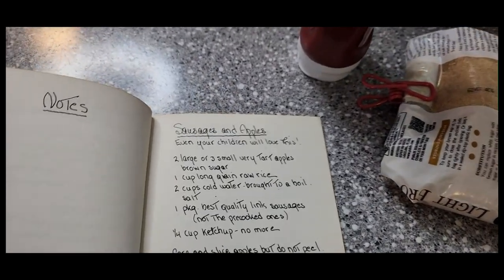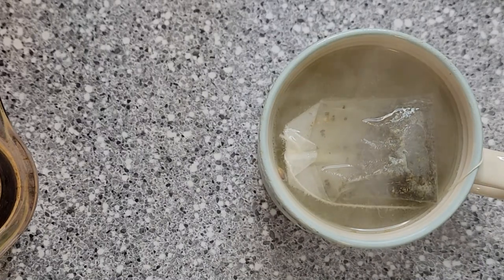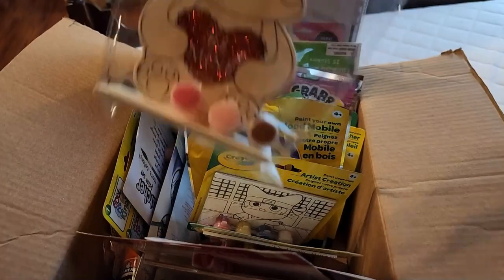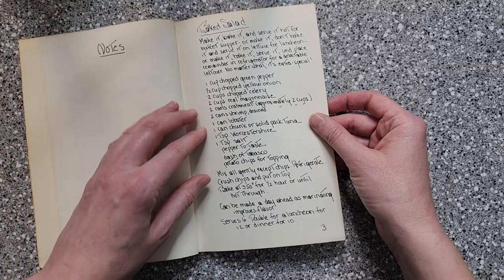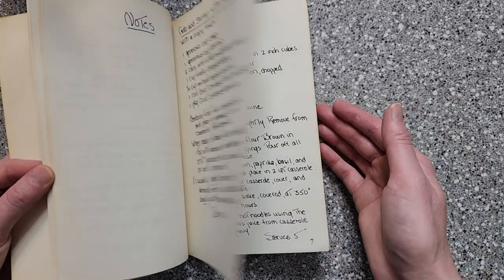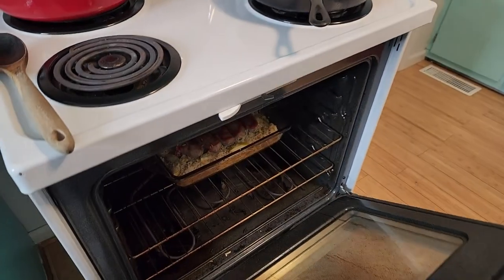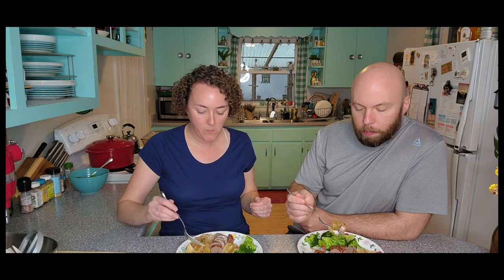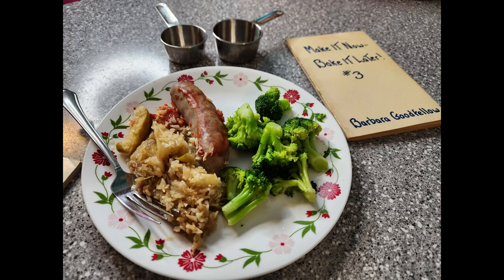Make it Now & Bake it Later's Sausage & Apples! Meal Prep 60's Style!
Let's head back to the 60's again with this meal prep that makes dinner easy.  We were unsure of this recipe but the taste blew us away and we quickly learned to never doubt Barbara Goodfellow again!!  It also had the added bonus of being super easy to make!

Here's What You'll Need:
2 large or 3 small Tart Apples
Brown Sugar
1 c long grain raw Rice
2 c cold water- brought to a boil
Salt
1 pkg Link Sausages
1/4 Ketchup
Core and slice apples but do not peel.  Cover bottom of casserole with apples.  Cover apples with brown sugar to taste.  Boil rice in salted water. Pour more boiling water over sausages and let stand 3 minutes.  When rice is done spread over apples.  Arrange sausages on top.  Spread ketchup on top of sausages.  Refrigerate.  When ready, bake at 350 degrees for 45 minutes to 1 hour.  Uncover last 15 minutes.

Cookbook used: Make It Now- Bake It Later! #3 by Barbara Goodfellow -- I have the 1965 edition